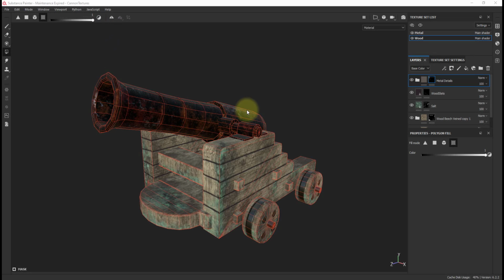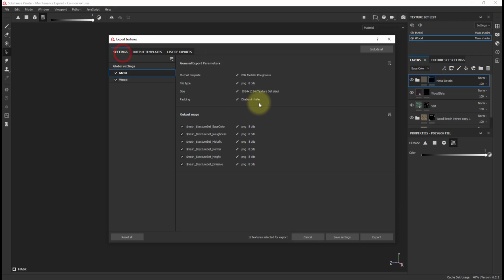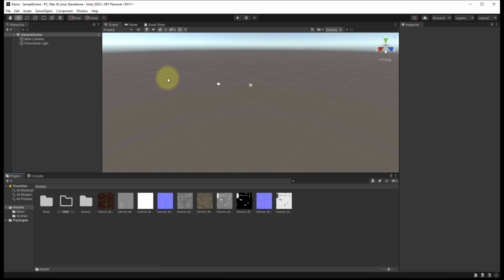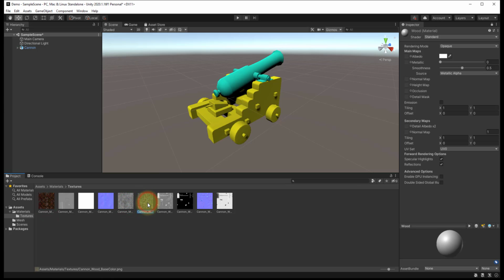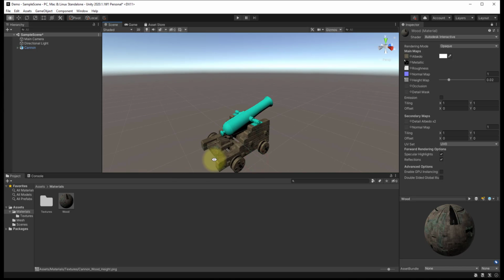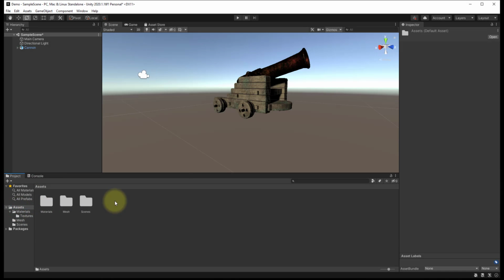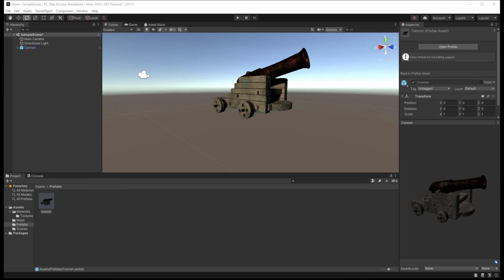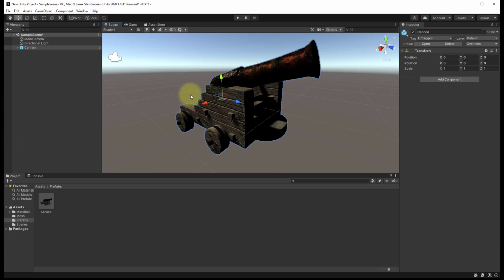08 - Naval Cannon - Unity Package